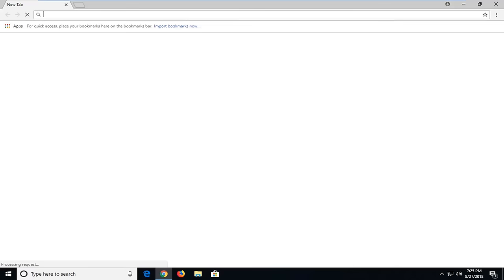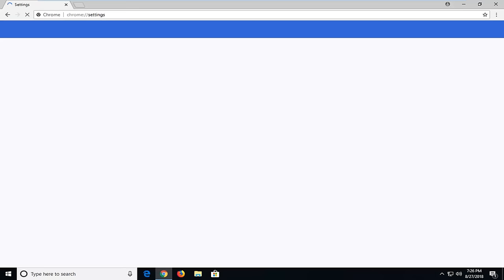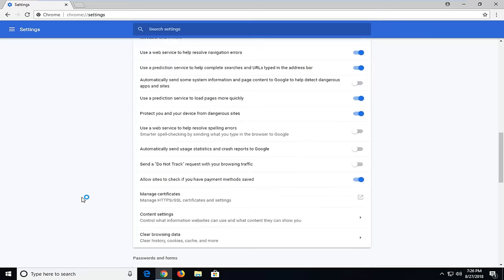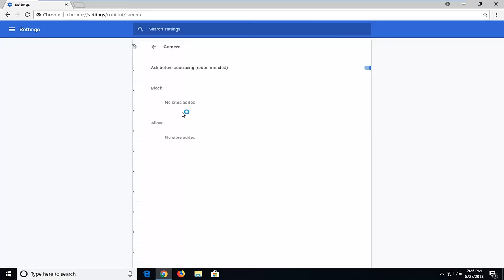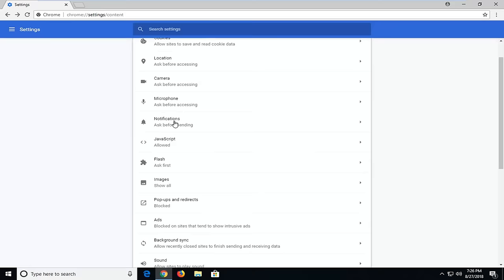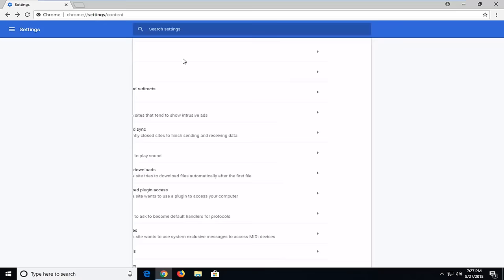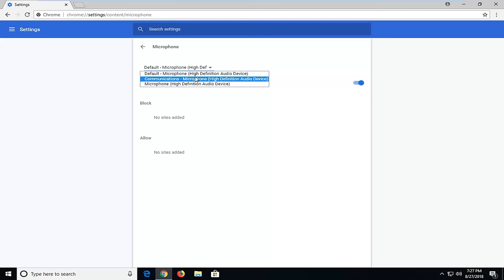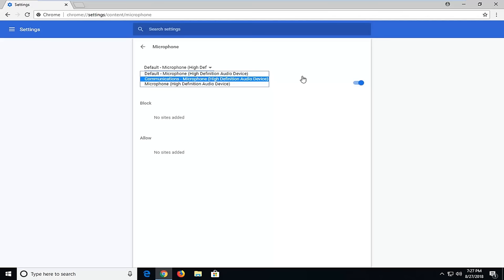How to Allow Your Camera and Microphone on Google Chrome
You can use your camera and microphone for sites in Chrome, like Google Hangouts or Skype.